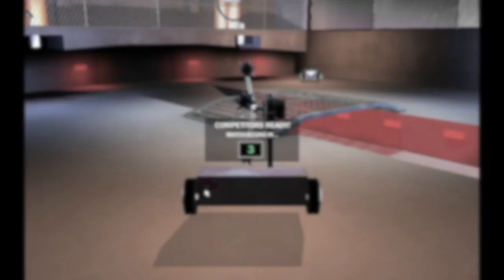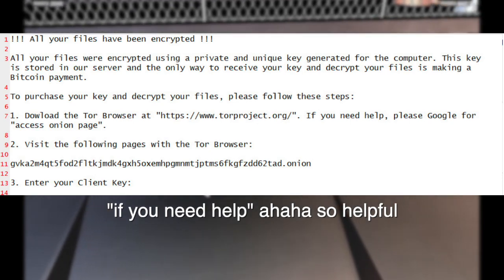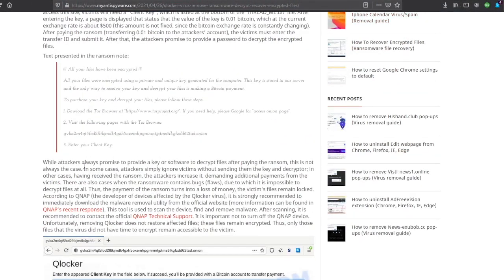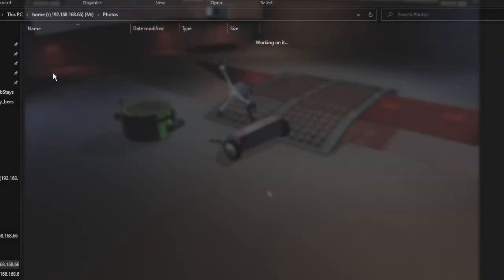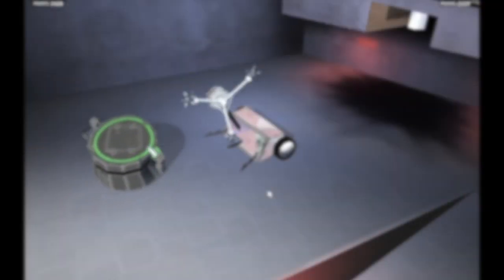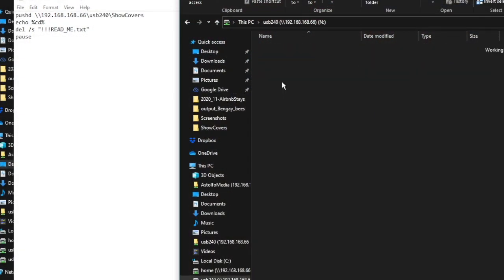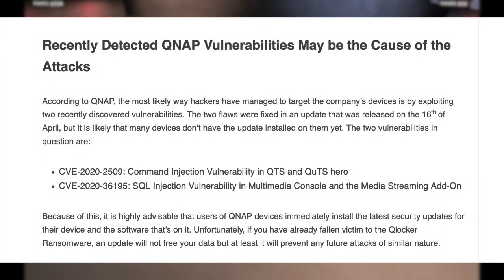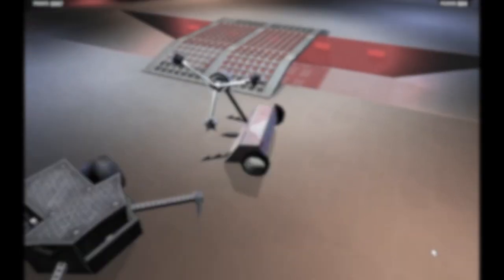A Run-In With QLocker, a QNAP Ransomware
Just a quick thing thrown together to rAiSe aWaReNeSs